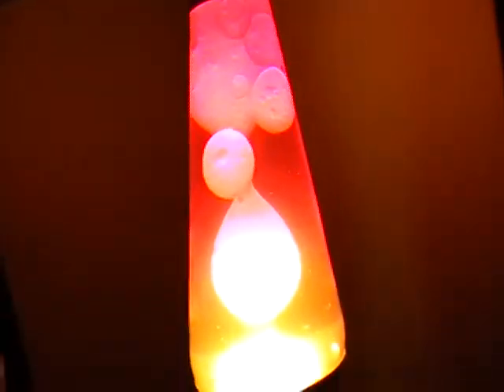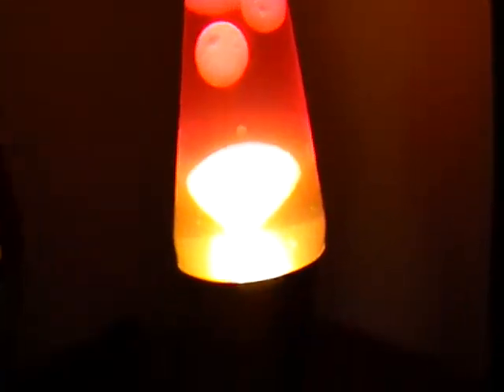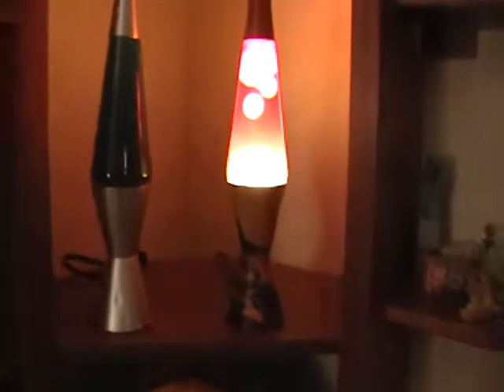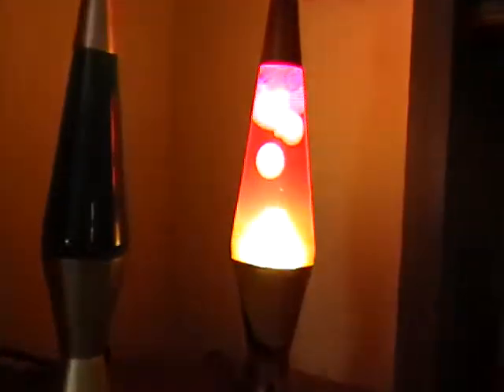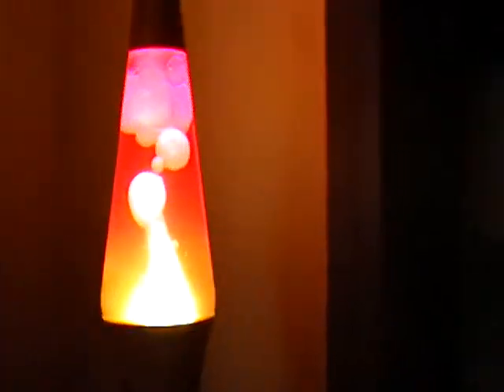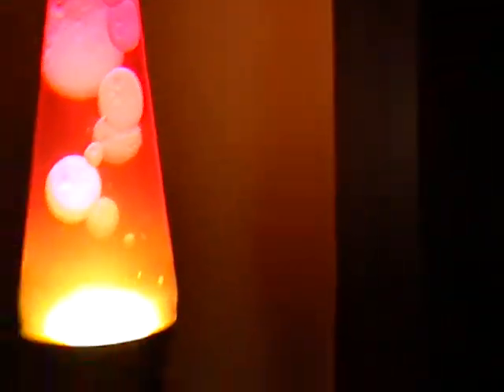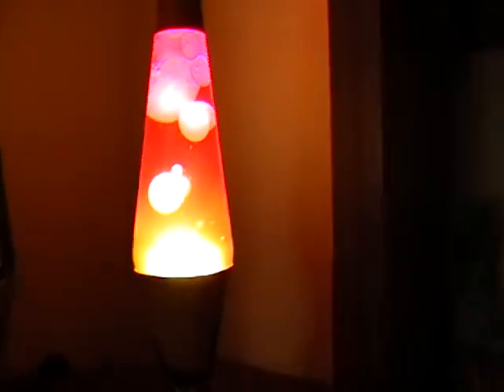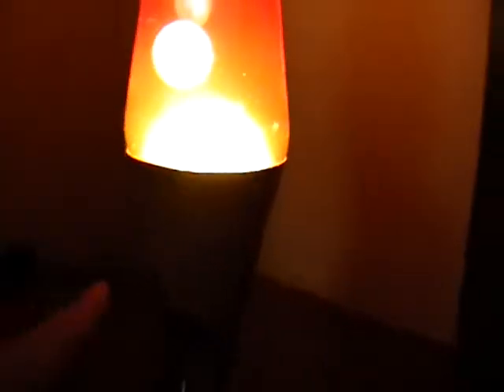What I got For Christmas